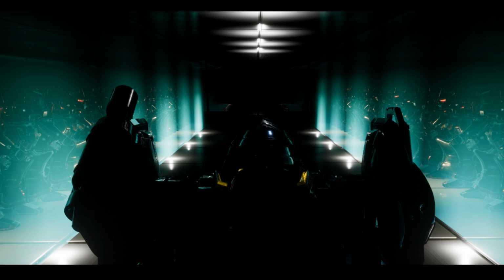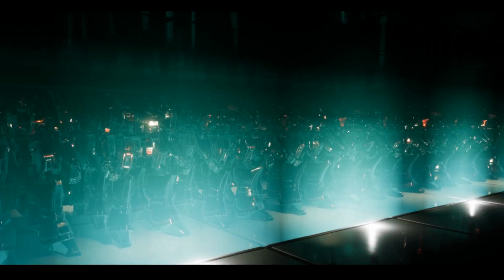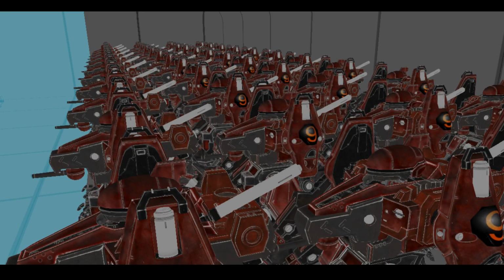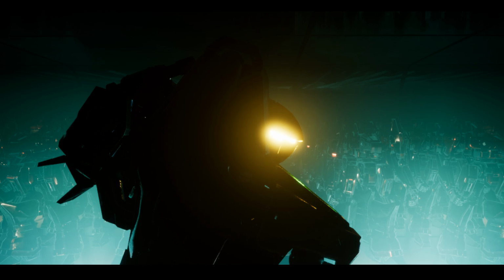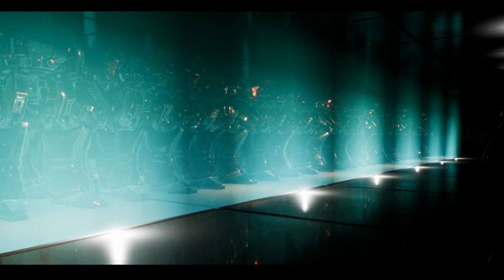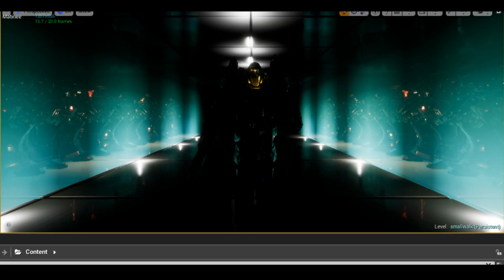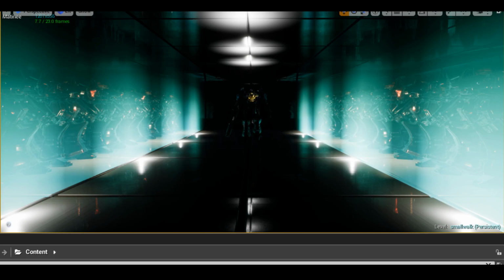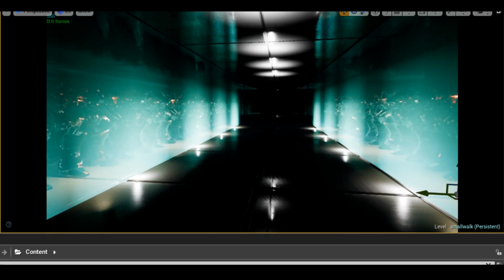Project R - Intro shot reveal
More work on the project, just trying to get something for the introduction.